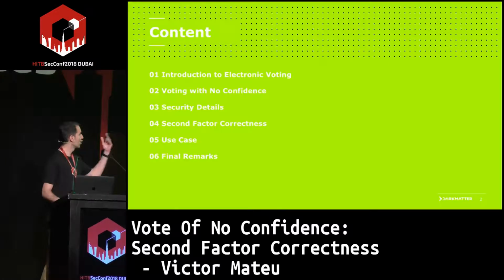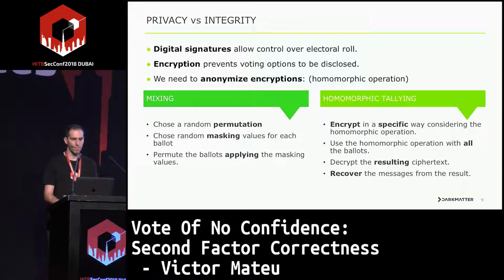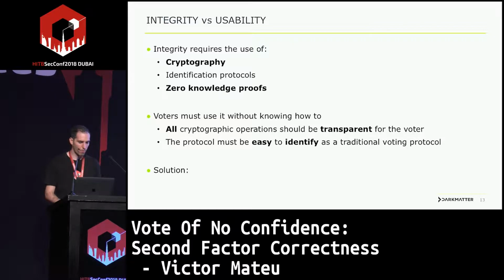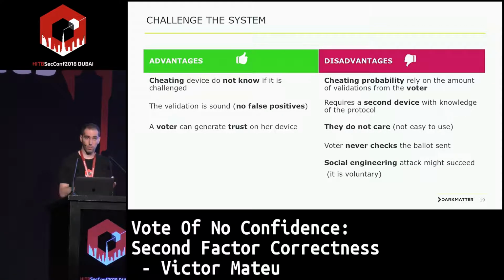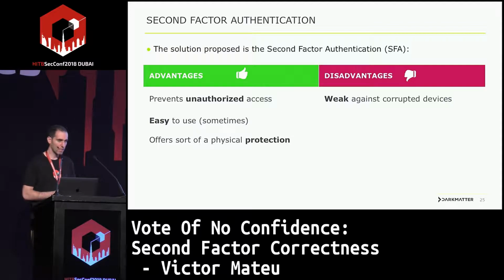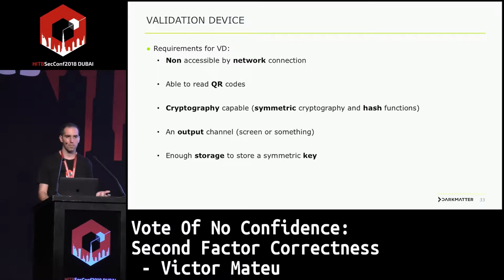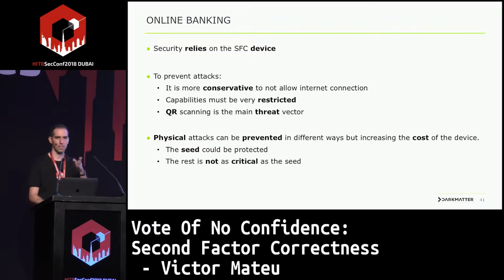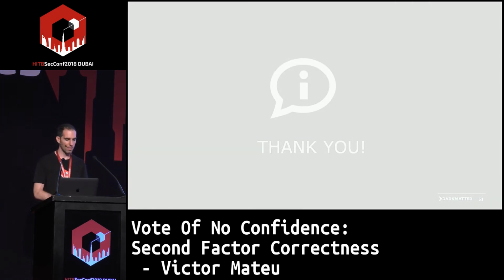HITB2018DXB D2T1: Vote Of No Confidence: Second Factor Correctness - Victor Mateu